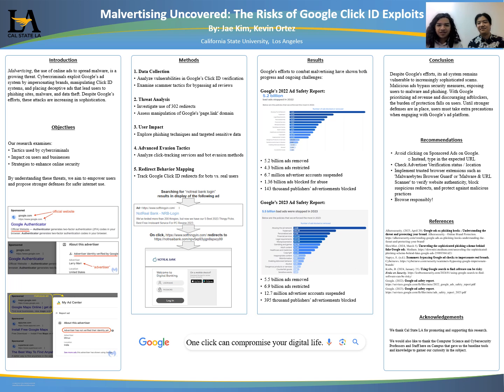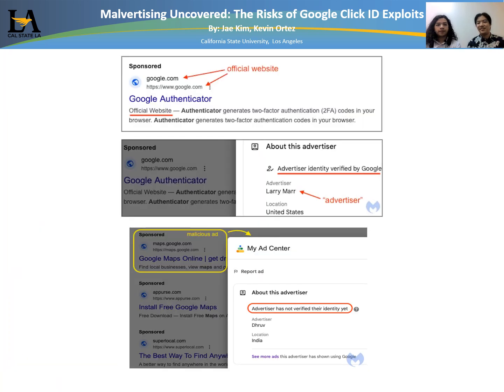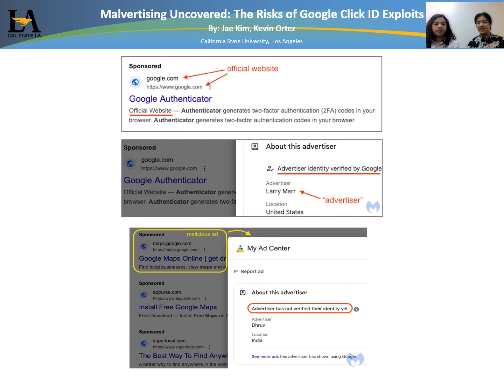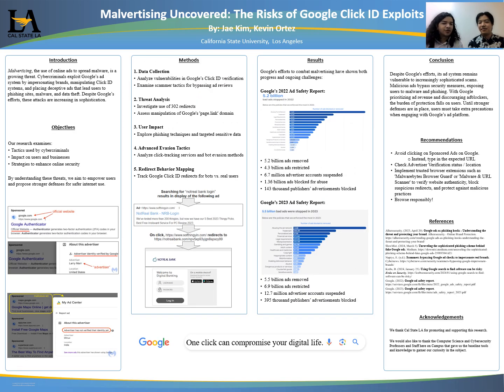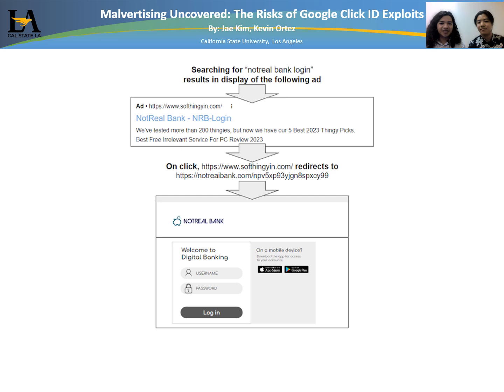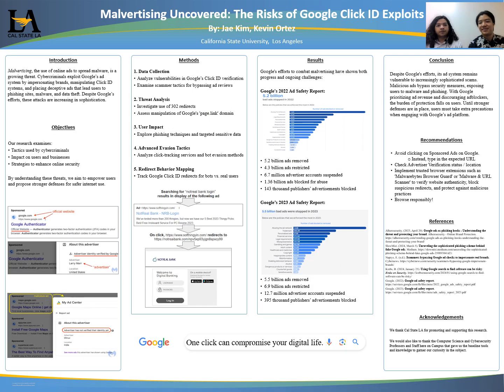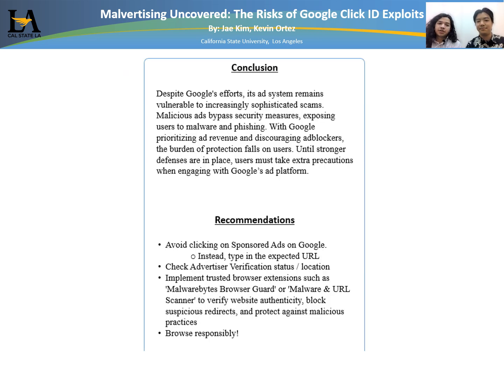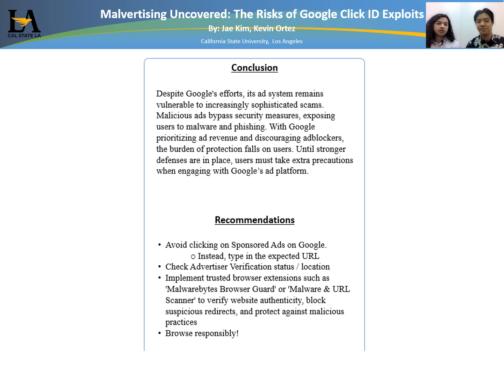A Safer Internet for All Spreading Awareness on Malvertising Threats - Kevin Ortez CSAF 2024